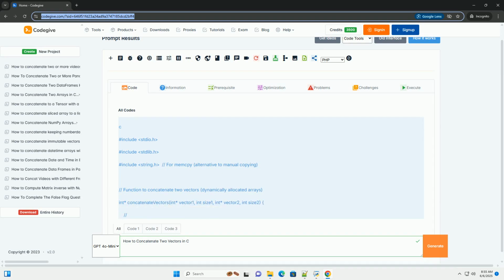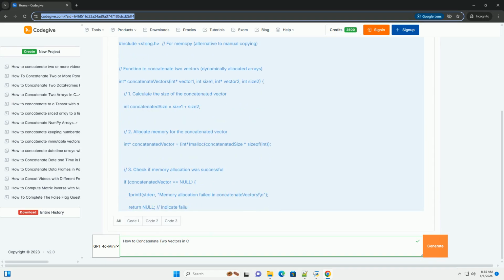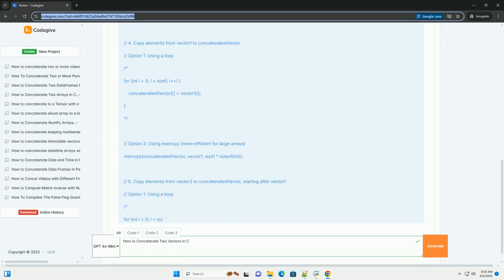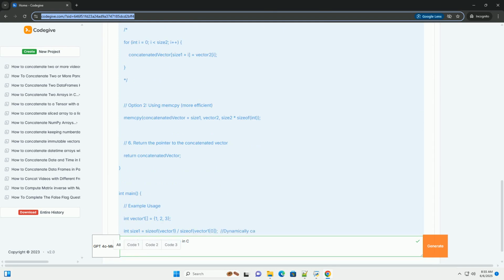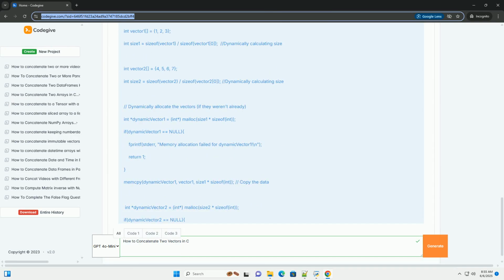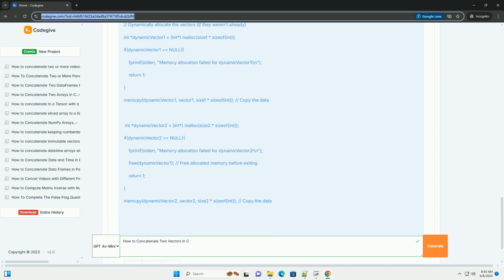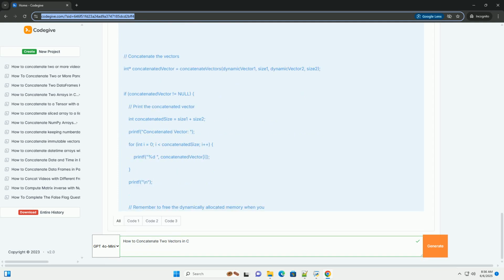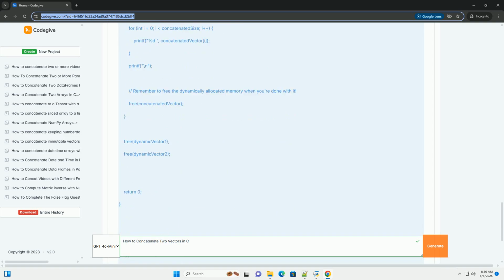how to concatenate two vectors in c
## Concatenating Two Vectors (Dynamically Allocated Arrays) in C: A Detailed Tutorial

This tutorial explores how to concatenate two vectors (dynamically allocated arrays) in C. We'll cover the concepts involved, the reasons why dynamic allocation is often preferred, different approaches, and potential pitfalls, all with detailed code examples.

**Why Concatenate Vectors?**

Concatenation, in the context of vectors, means joining the elements of two vectors into a single, combined vector. This is a common operation in various programming scenarios, such as:

* **Data Processing:** Combining data from different sources into a unified dataset.
* **String Manipulation:** (If your vector holds character data) Building larger strings from smaller parts.
* **Algorithm Implementation:** Certain algorithms might require merging data structures.

**Why Dynamic Allocation?**

In C, vectors are typically implemented using arrays. However, statically sized arrays (declared with a fixed size at compile time) are often limiting because:

1.  **Fixed Size:** You need to know the size of the array in advance.
2.  **Memory Waste:** If you allocate a large static array but use only a small portion, you waste memory.
3.  **No Flexibility:** You can't easily resize the array at runtime if you need more space.

Dynamic allocation, achieved using functions like `malloc()` and `realloc()`, provides the necessary flexibility for creating vectors of varying sizes that can be adjusted as needed during program execution.

**The Concatenation Process:  Key Steps**

The core process for concatenating two dynamically allocated vectors generally involves these steps:

1.  **Allocate Memory for the Result:** Create a new dynamic array large enough to hold all the elements from both input vectors.
2.  **Copy Elements from the First Vector:** Copy each element from the first input vector into the beginning of the newly allocated memory.
3.  **Copy Elements from the Second Vector:** Copy each element ...